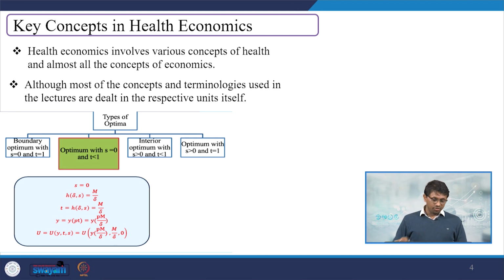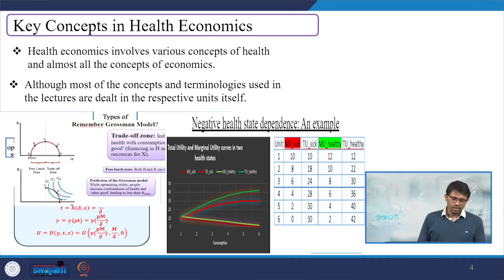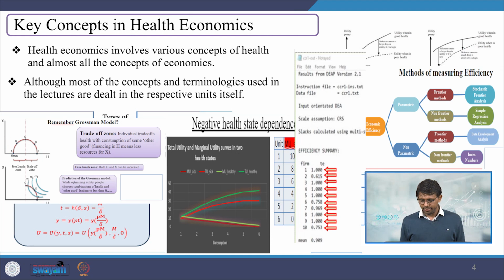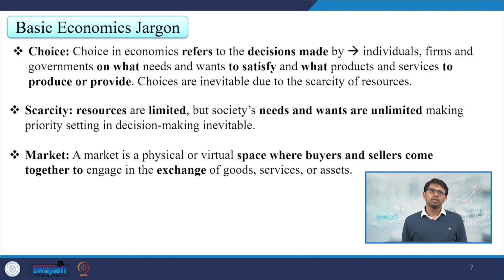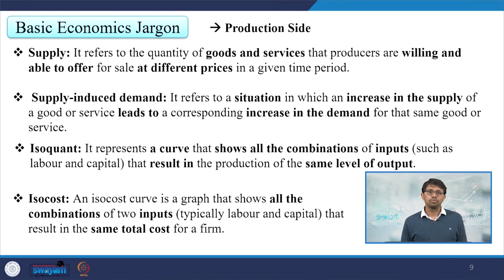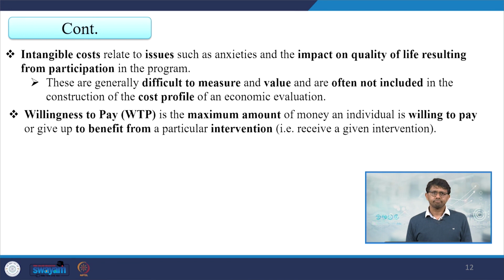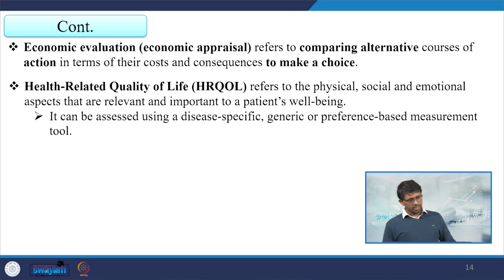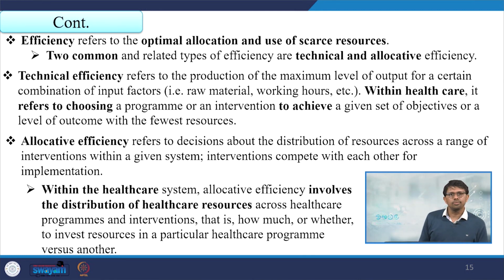Lecture 02- Concepts and Terminologies in Health Economics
The lecture begins by revisiting essential health economics concepts covered in the course.  Further, it also introduces basic economics and health economics jargons.  This session aims to prevent any confusion among learners in understanding the terminologies used in upcoming lectures at various stages.